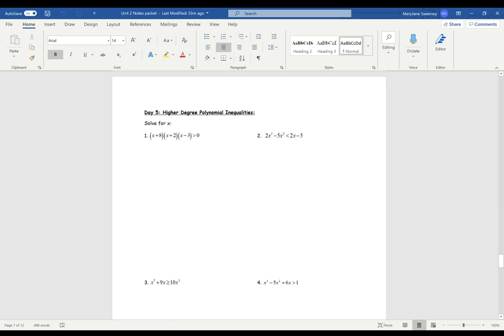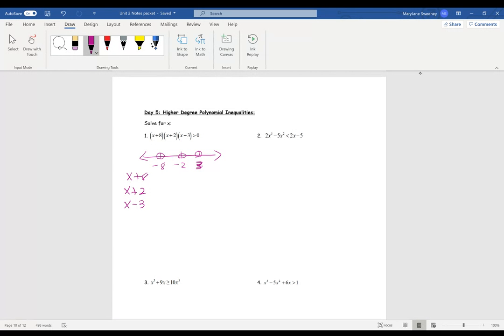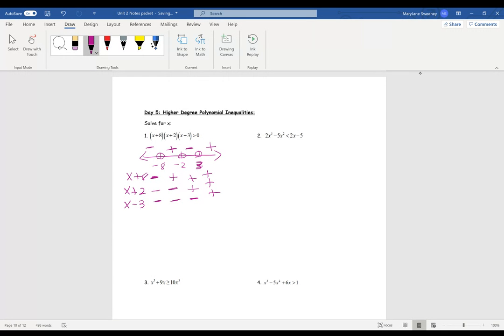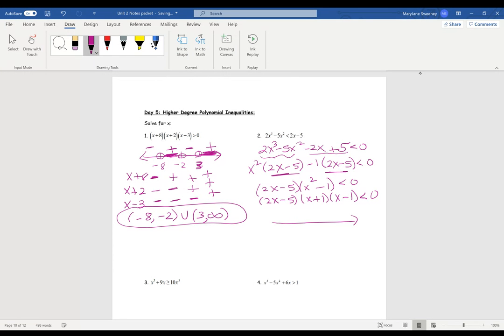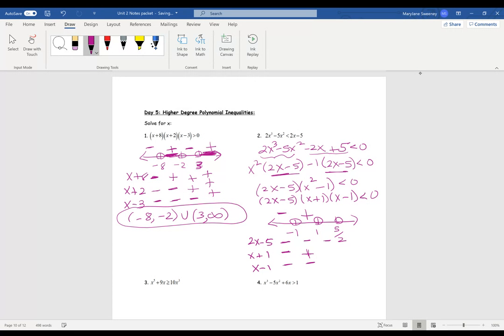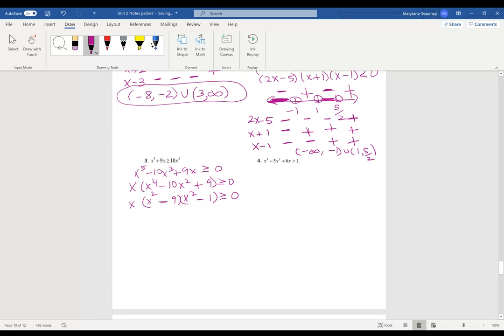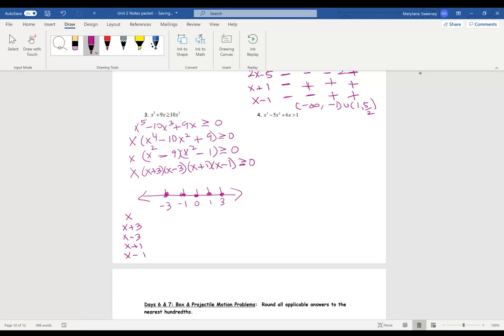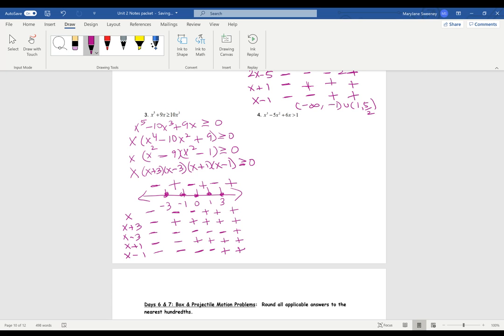Precalc R Day 5 notes video